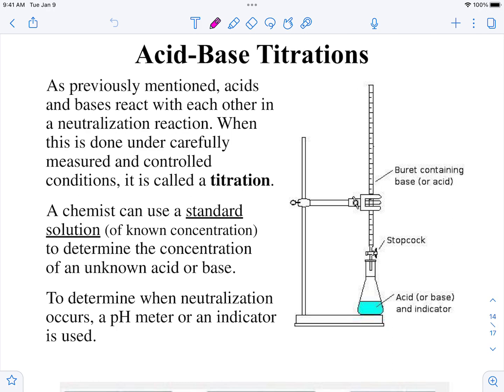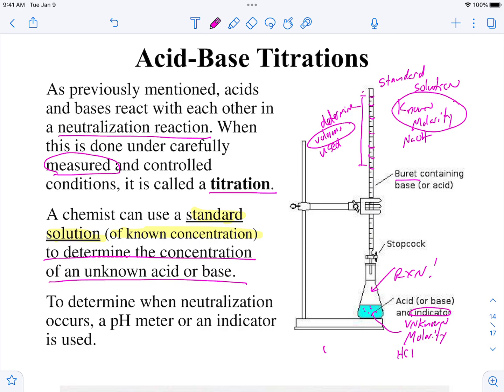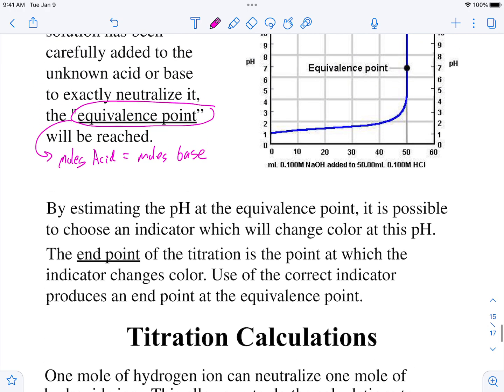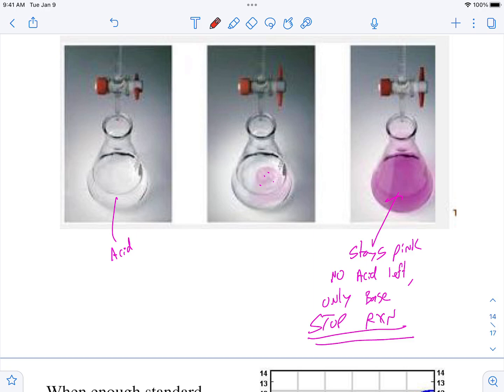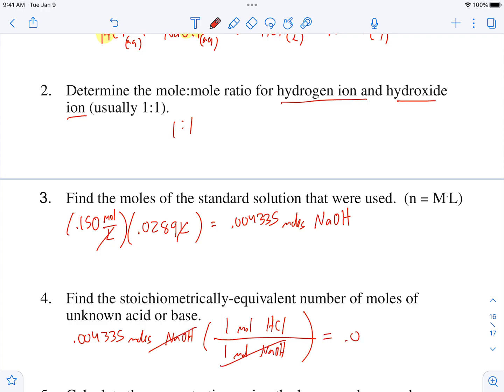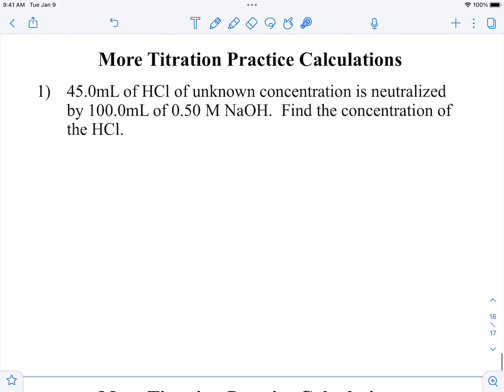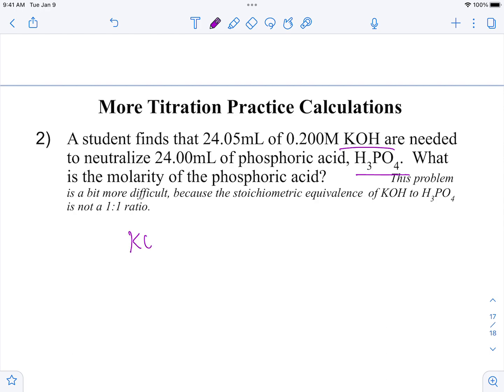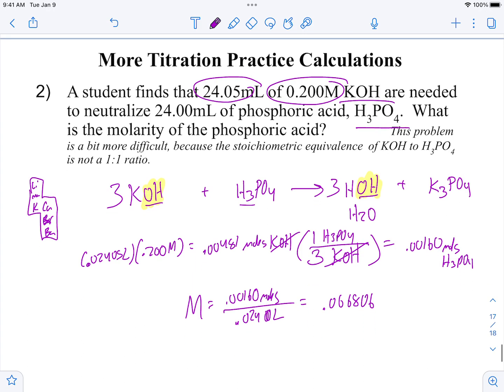Acid Base Titration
What a titration is, and how to calculate.